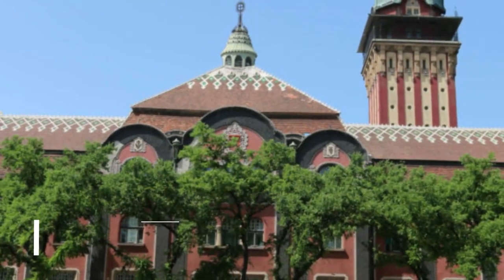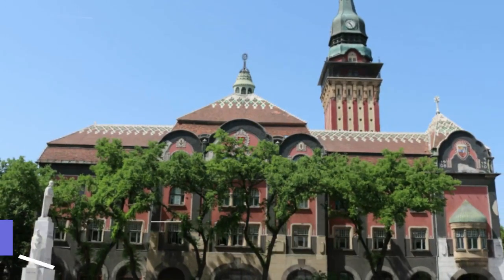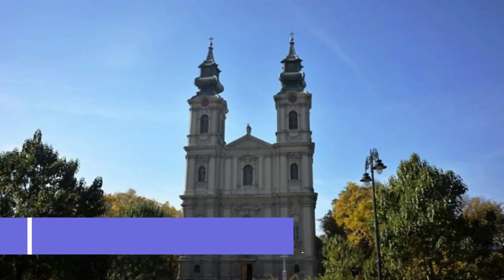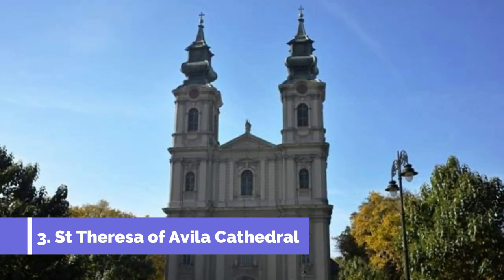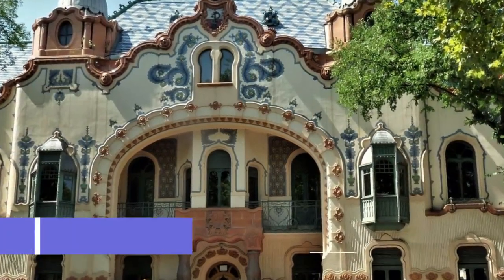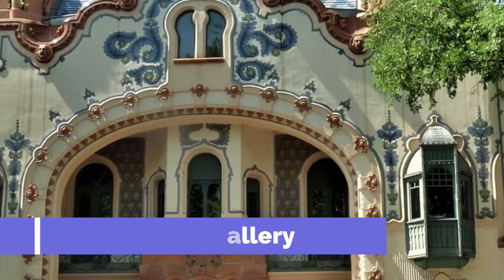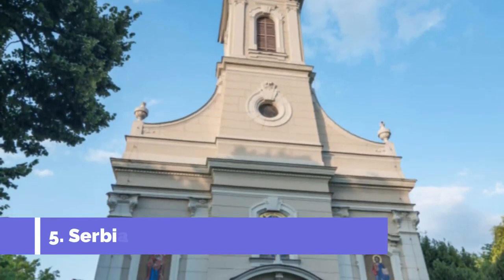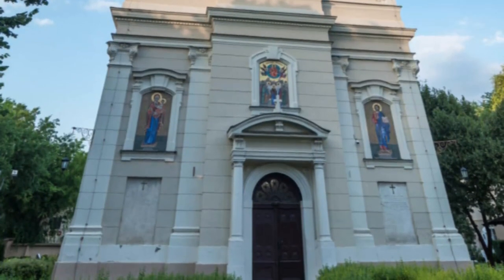Top 10 Best Tourist Places to Visit in Subotica | Serbia - English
Subotica is one of the biggest tourist attractions in Serbia having many best places in Subotica. Subotica is a city and the administrative center of the North Bačka District in the autonomous province of Vojvodina, Serbia. Formerly the largest city of Vojvodina region, contemporary Subotica is now the second largest city in the province, following the city of Novi Sad. So to help you figure out the places you need to try, we've gathered up a bucket list of the best Places in Subotica that you won't regret going to.

There are many beautiful places in Subotica. Serbia has some of the best places in Subotica. We collected data on the top 10 places to visit in Subotica. There are many famous places in Subotica and some of them are beautiful places in Subotica. People from all over Serbia love these  Subotica beautiful places which are also Subotica famous places. In this video, we will show you the beautiful places to visit in Subotica.